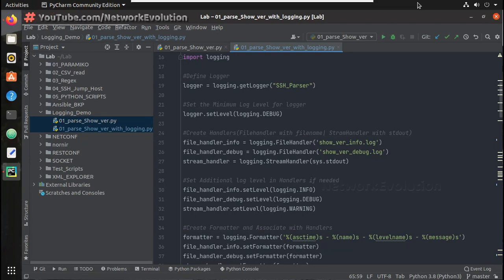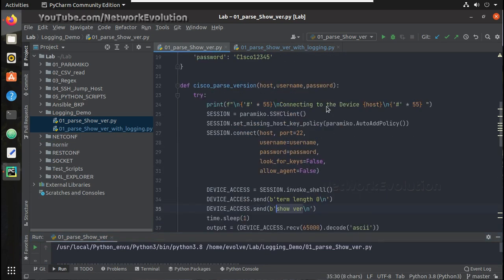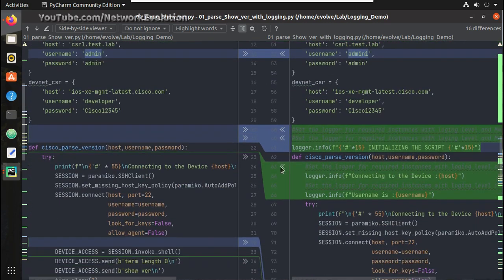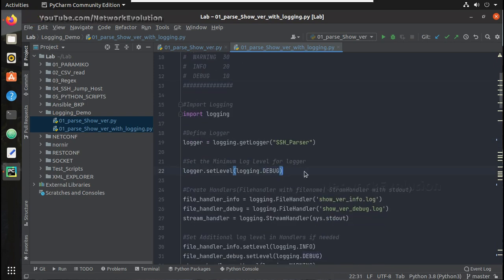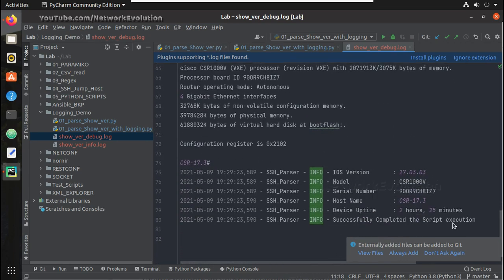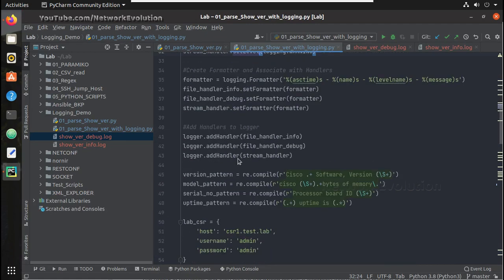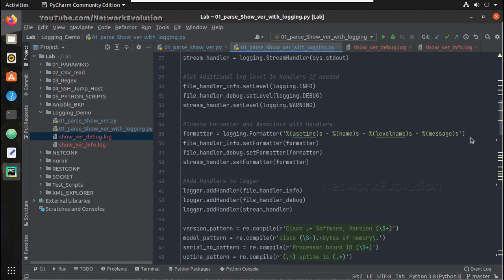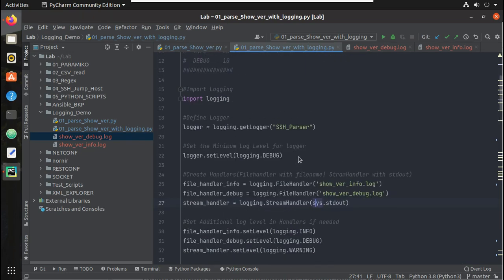Enable Python Logging : Log Script Execution :Cisco SSH |Add Timestamp, Levels, Formatters, Handlers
How to enable logging in Python,save command execution in to python log file,
Python add logs in log leves to file, python logging module tutorial,
python critical error warning info debug logs,save cisco command execution history in to log file,
how to use logging in python,logging tutorial in python scripts,
Logging tutorial, python logging filehandlers,
logging script example python,
add handlers in python example,
python logger example, tutorial logger python,
filehandler, streanhandler, syslog handler, smtp handler python,
set formatter example python,
add timestamp in python logger logging file output.

Define Logger
logger = logging.getLogger("SSH_Parser")

Set the Minimum Log Level for logger
logger.setLevel(logging.DEBUG)

Create Handlers(Filehandler with filename| StramHandler with stdout)
file_handler_info = logging.FileHandler('show_ver_info.log')
file_handler_debug = logging.FileHandler('show_ver_debug.log')
stream_handler = logging.StreamHandler(sys.stdout)

Set Additional log level in Handlers if needed
file_handler_info.setLevel(logging.INFO)
file_handler_debug.setLevel(logging.DEBUG)
stream_handler.setLevel(logging.WARNING)

Create Formatter and Associate with Handlers
formatter = logging.Formatter('%(asctime)s - %(name)s - %(levelname)s - %(message)s')
file_handler_info.setFormatter(formatter)
file_handler_debug.setFormatter(formatter)
stream_handler.setFormatter(formatter)

Add Handlers to logger
logger.addHandler(file_handler_info)
logger.addHandler(file_handler_debug)
logger.addHandler(stream_handler)

save logs to external file python,
how to change logging level python
how to close logging file python
how to disable python logging
how to do python logging
how to enable python logging
how to get logging level in python
how to install python logging
how to python logging
how to set python logging level
how to test logging in python
how to turn off logging python
how to use logging in python 3
how to use python logging
httphandler python logging
import python logging
install python logging
how do i enable logging in python
how do i find the logging level in python
how does python logging work
how python logging works
how to add timestamp in python logging